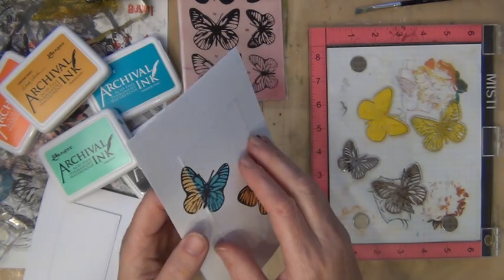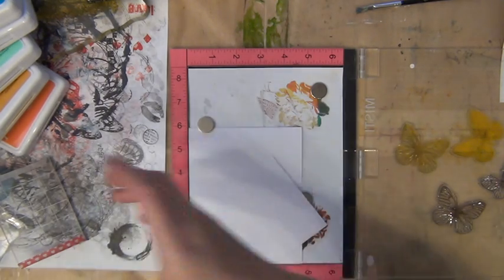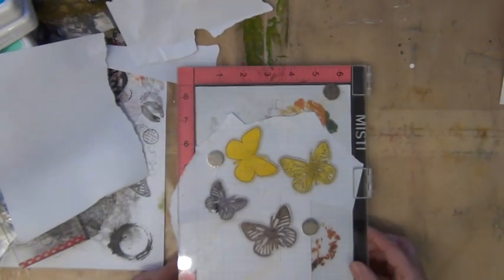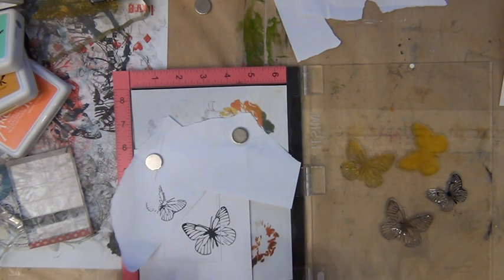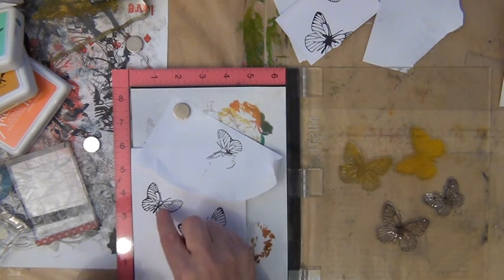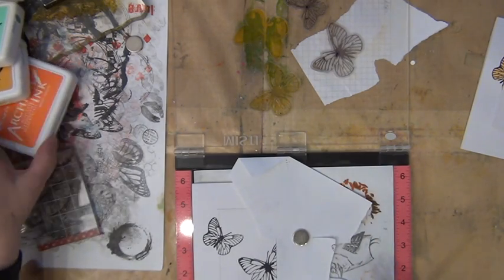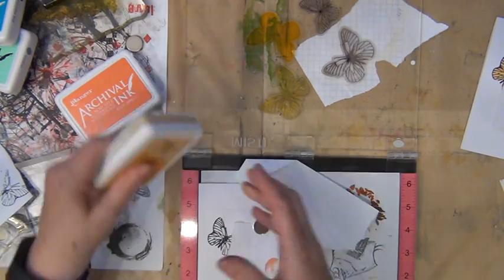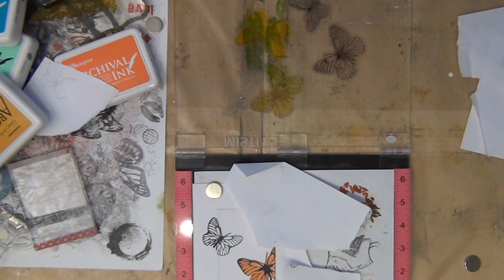PARTIAL AND LAYERED STAMPING WITH STUDIO LIGHT AND MISTI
I'm making a card with parcial stamping as well as layered stamping, with stamps from Light Studio and the marvellous stamping tool MISTI.